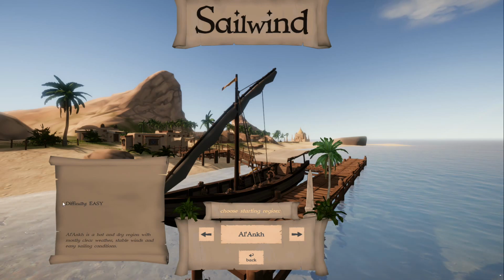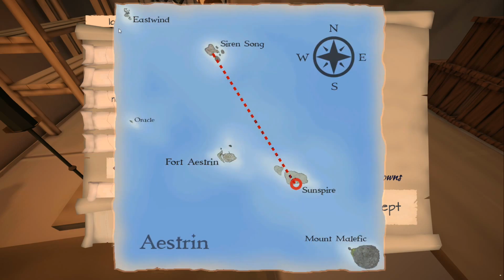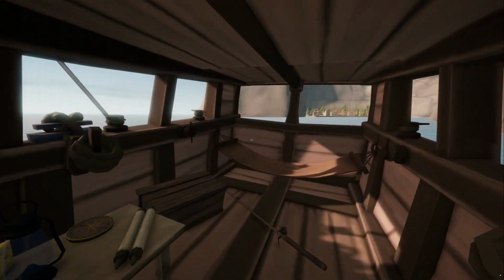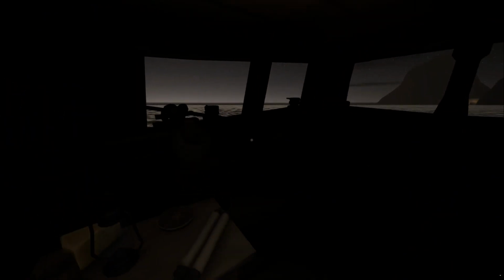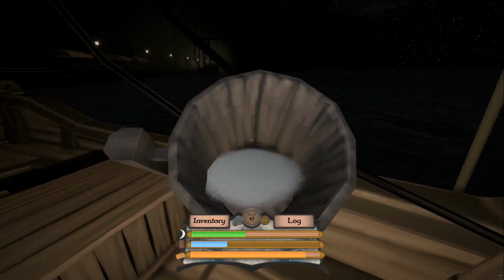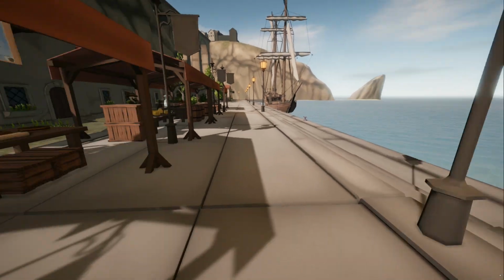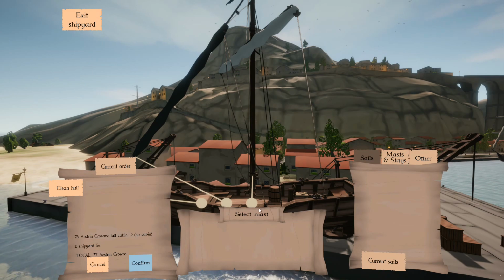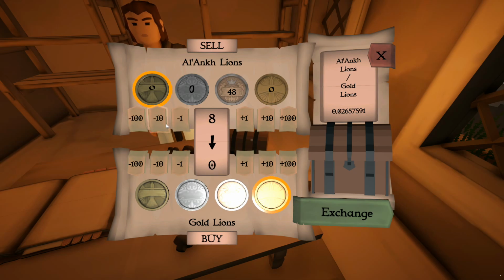Sailwind Starter Guide | Starting in Aestrin.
This is a starter guide for a game called "Sailwind" which is a realistic sailing game with proper wind and sailing physics. We start in the Aestrin region because I think it is the easier region for new players. I hope you find this guide useful!